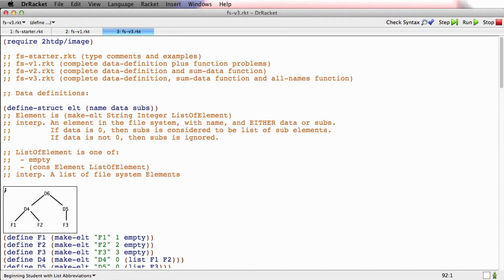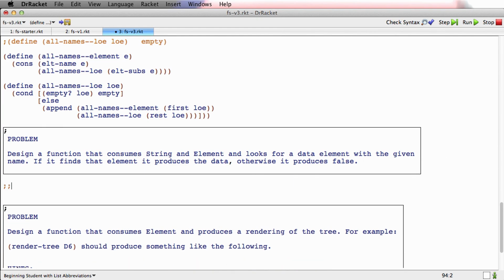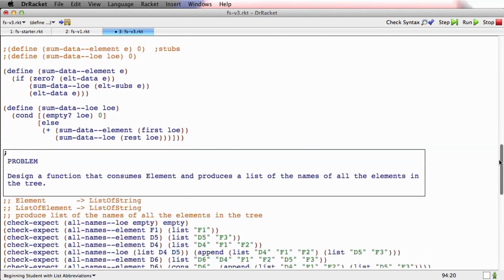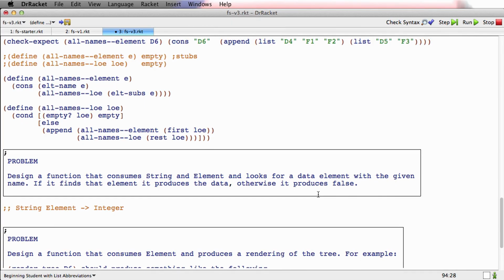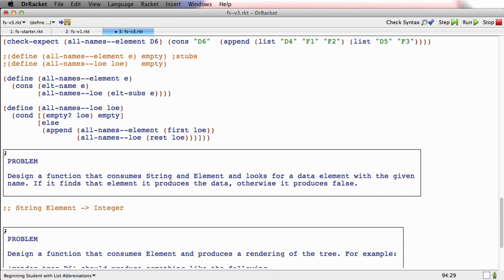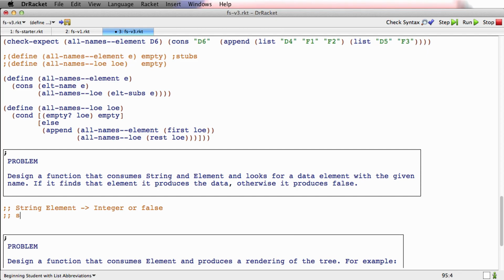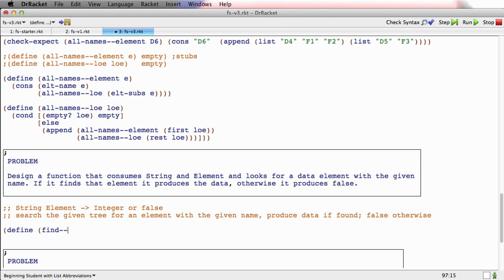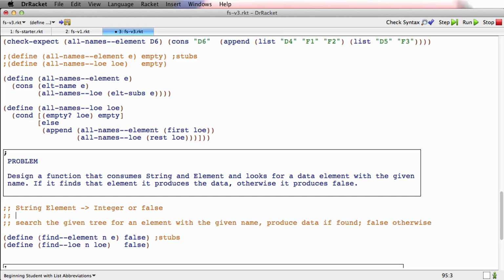UBCSPDXXT215-V020900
SPD2x_2015_MR_5a_1.mp4